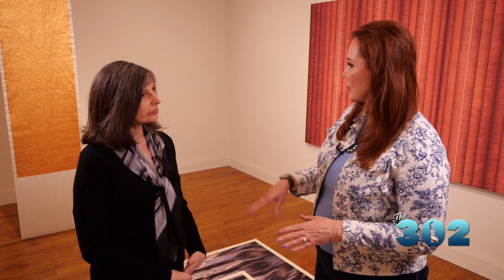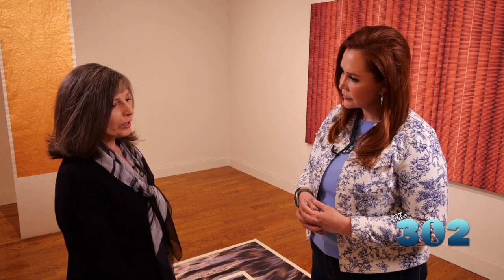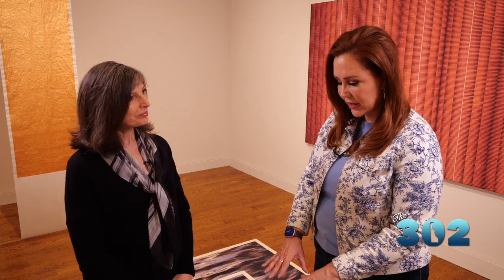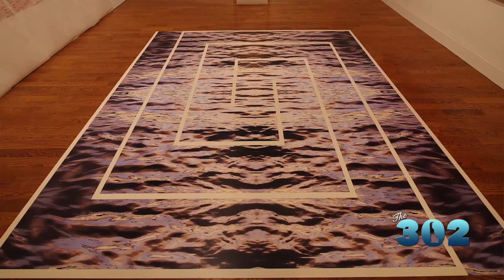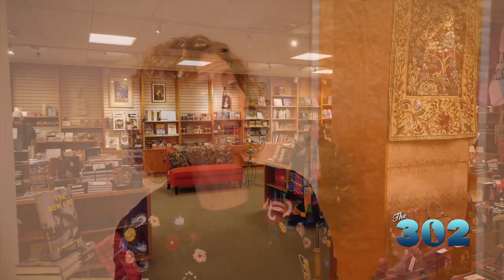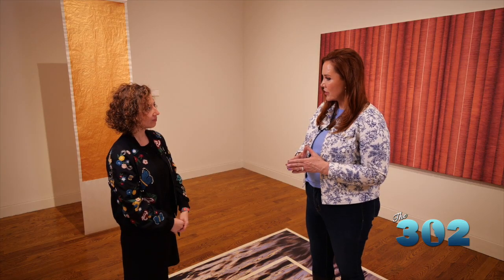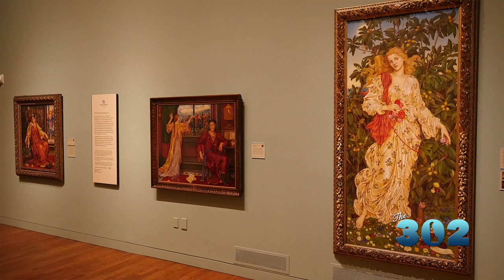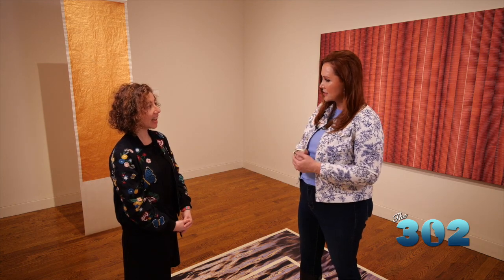The 302 #18 (Season 6): Delaware Art Museum: Our Red Planet | Full Show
The 302 checks out a cool new exhibit at the Delaware Art Museum.